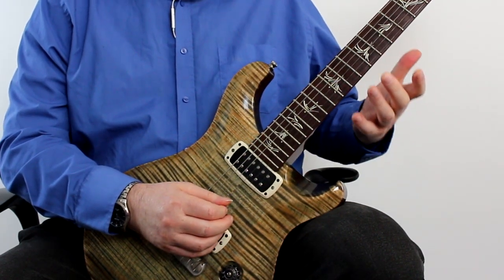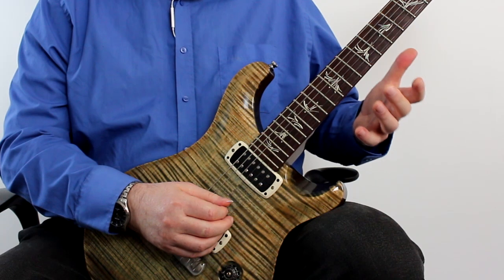Master Fluent Pentatonic Lines (And Use Them!) + Free PDF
This week I break down 4 simple 16th note Pentatonic licks and show how you can stitch them together to create smooth, fluent extended lines on the guitar neck.

Try them out over these backing tracks...